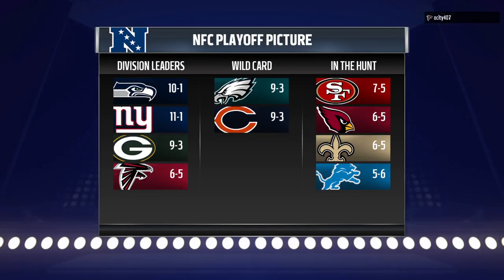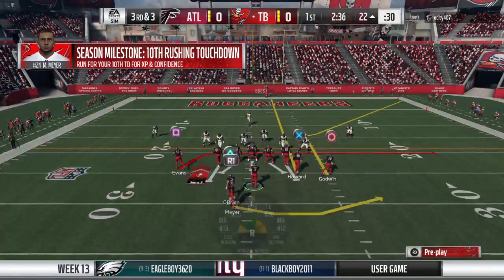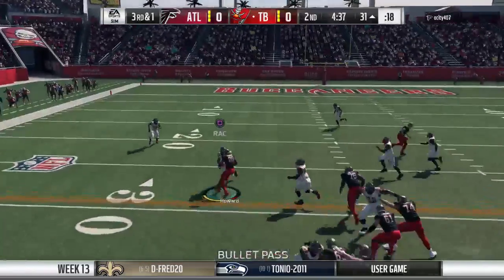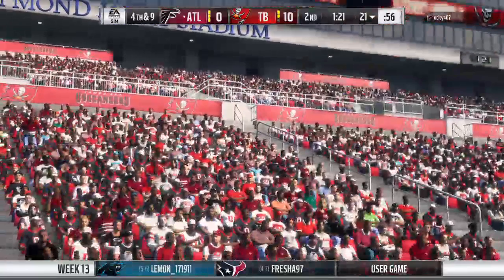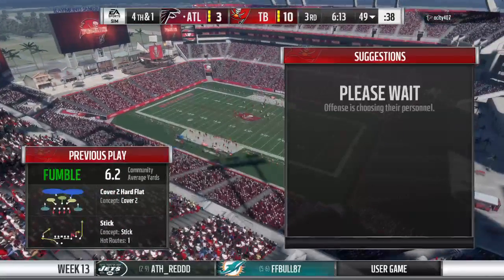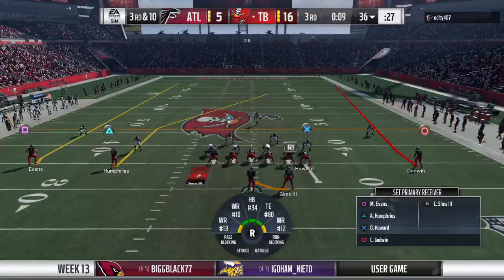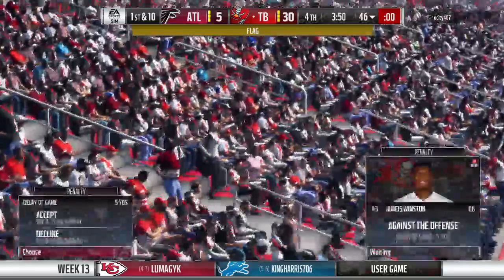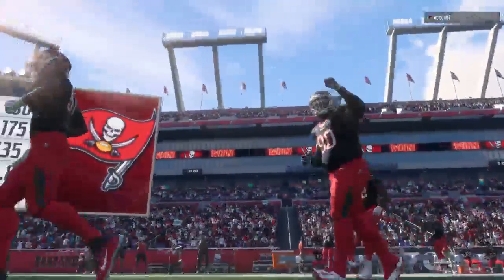docd75's Live PS4 Broadcast